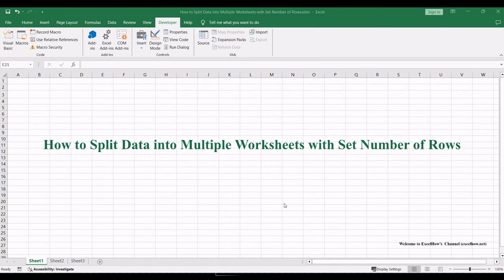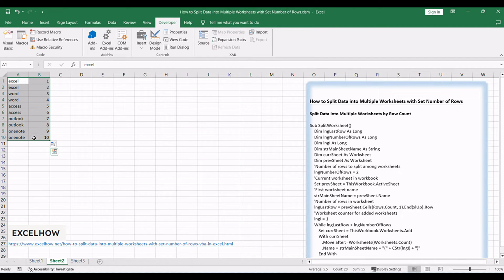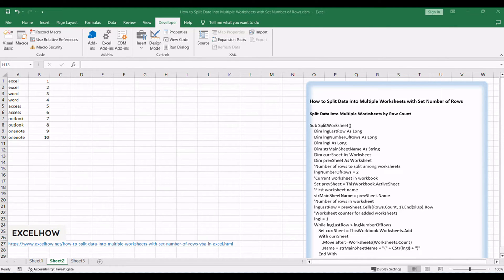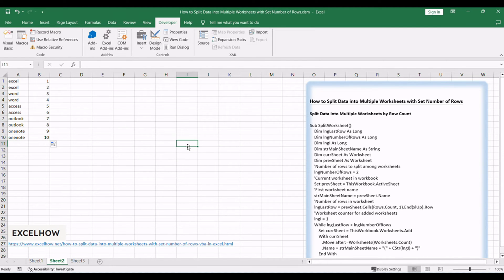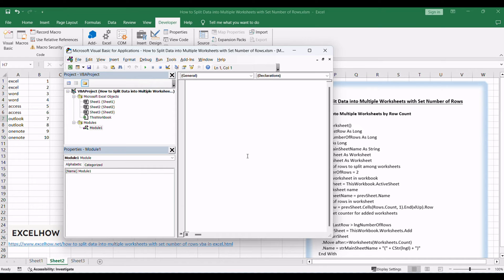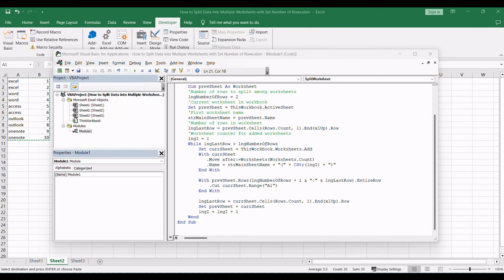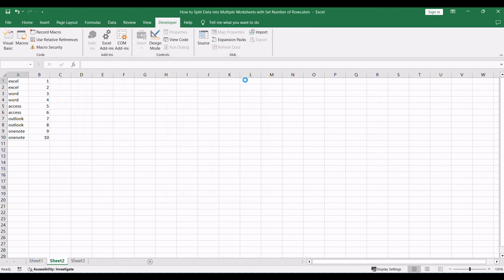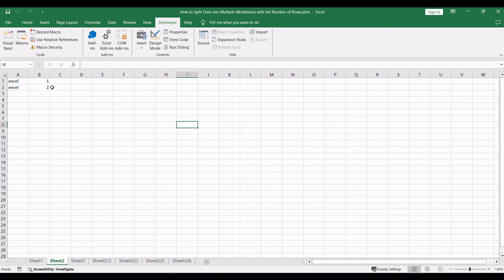How to Split Data into Multiple Worksheets with Set Number of Rows in Excel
You can read more about it here: You can read more about it

Welcome to an exciting Excel video tutorial where we'll unravel the magic of splitting data into multiple worksheets with a set number of rows using VBA.